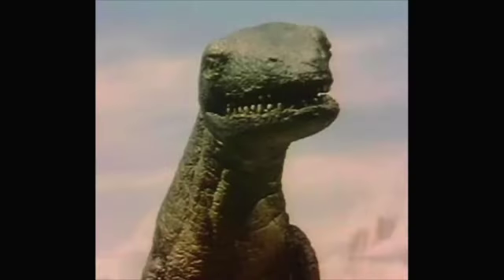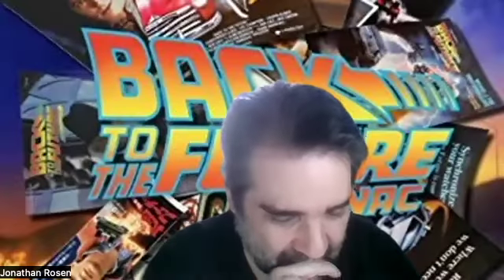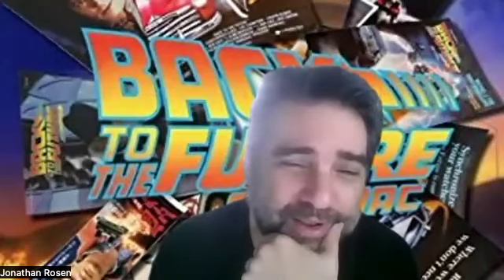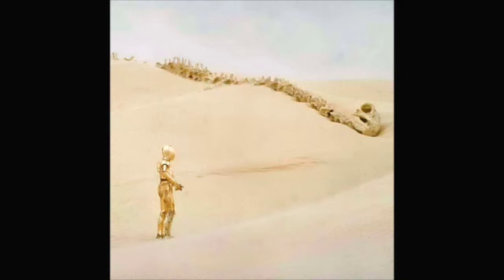Pop Culture Retro interview with the VP of Creative Development for Krofft Pictures, Rob Klein!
Join Disney's Ike Eisenmann, and author, Jonathan Rosen, as they chat with the VP of Creative Development for Sid and Marty Krofft Pictures, Rob Klein!
Rob discusses his duties at Sid and Marty Krofft pictures, his responsibilities from when he was the Manager of Collections and Preservation for the Walt Disney Archives, his book, Back to the Future Almanac 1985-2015, and much more!